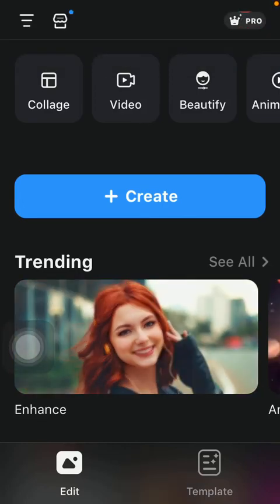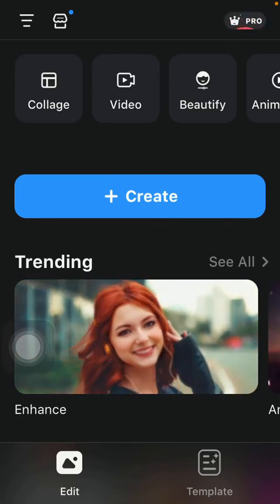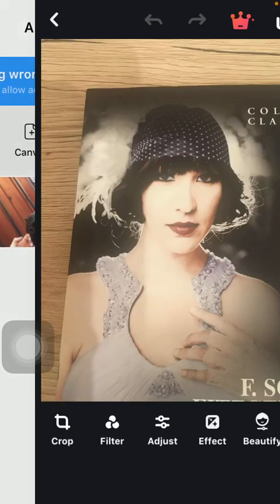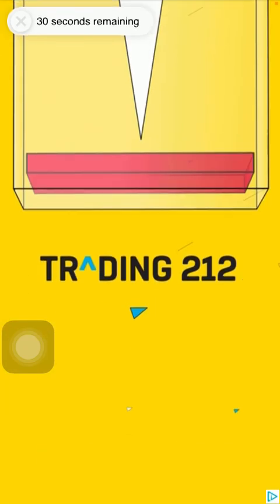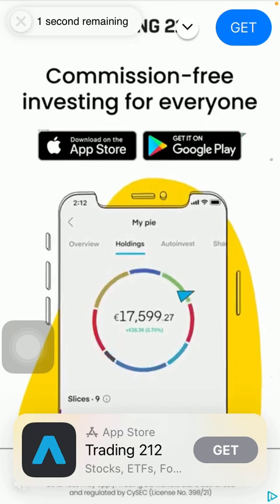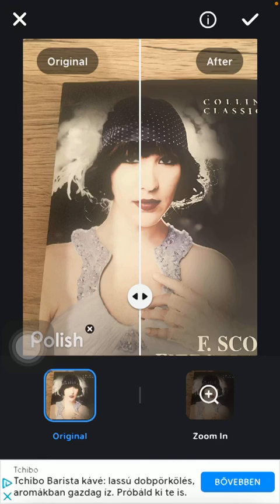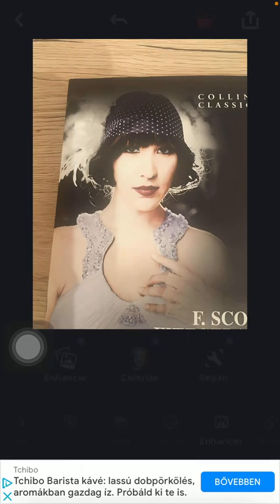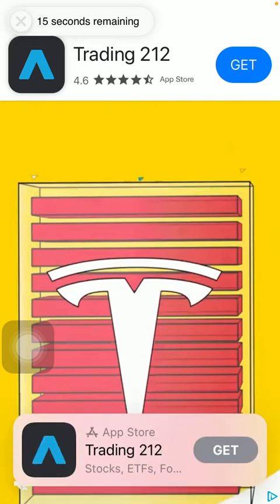How to use enhancer function on Polish?